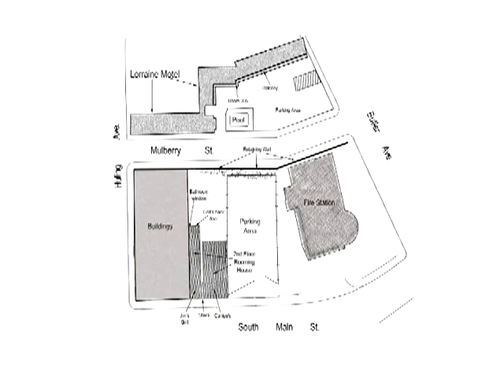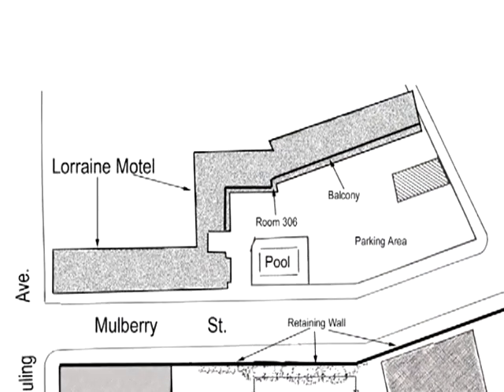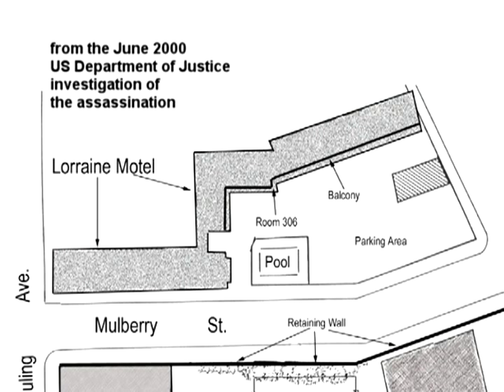MLK Assassination part 2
Details of the assassination of Martin Luther King Jr. in Memphis Tennessee on June 4th, 1968.  The interview covers the peculiar circumstances and near impossibility of James Earl Ray having been the assassin.  Several of the figures involved with Ray trials are discussed including Lloyd Jowers, William Pepper, Judge Joe Brown, Arthur Hanes and Percy Foreman.

The Social Uplift Foundation
Guest: Jim DiEugenio
Host: Ken Aaron
Editing: Ken Aaron